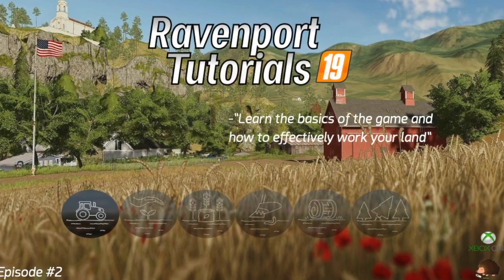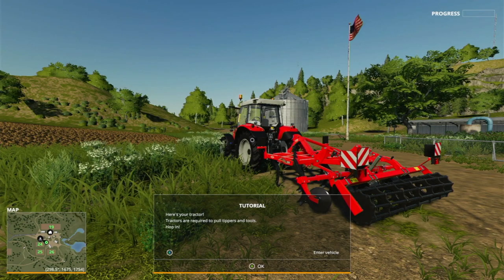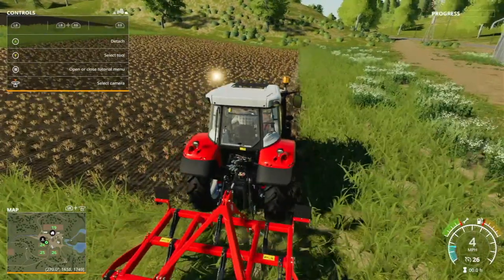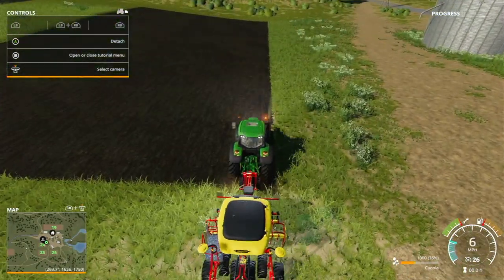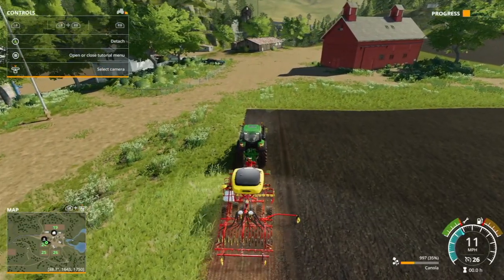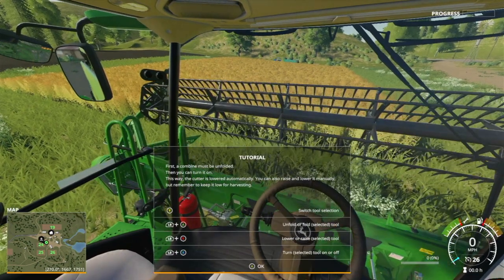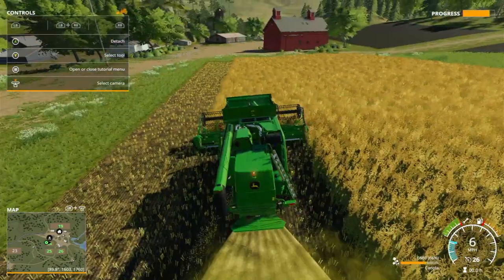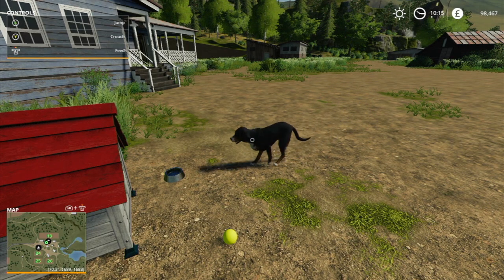RAVENPORT TUTORIALS Farming Simulator 19⎜EPISODE 2 | ARABLE FARMIG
Follow me and take a look at the in game tutorials on Ravenport on Farming Simulator 19. Today we are looking at Arable Farming, (We also got a Dog). Wether your new to the game or a seasoned pro. Join me The Gaming Hedgehog for RAVENPORT TUTORIALS ⎜EPISODE 2 | ARABALE FARMING  on Farming Simulator 19

1.Cultivating
2.Sowing
3.Havesting